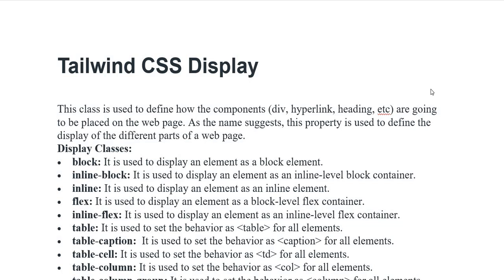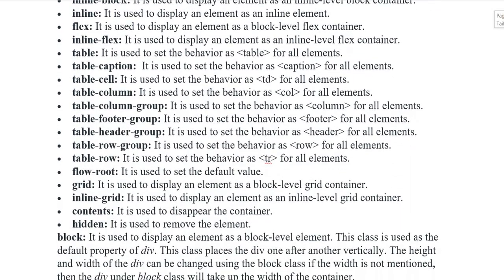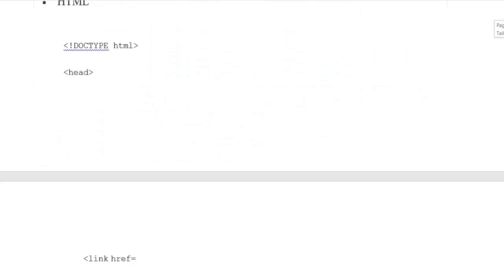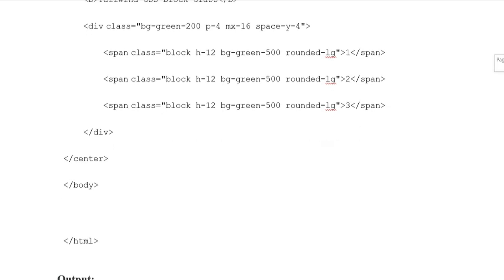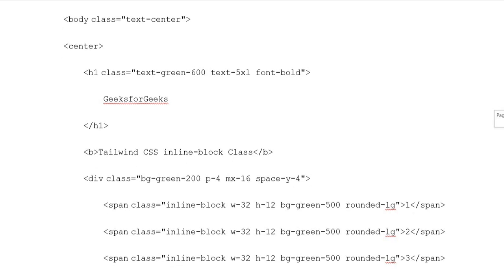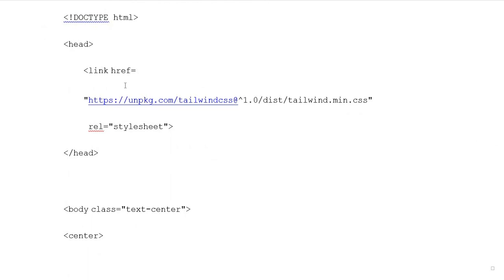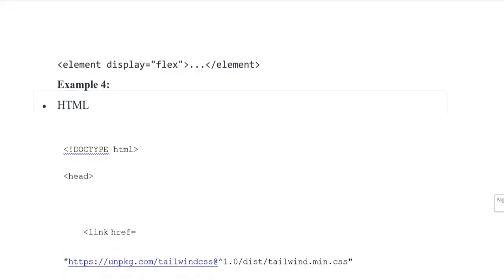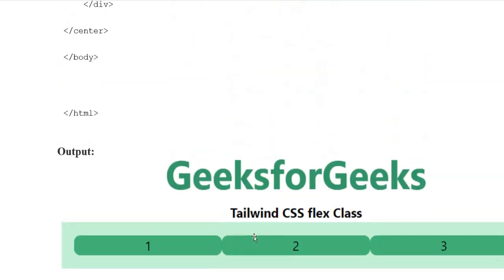Tailwind CSS | Display